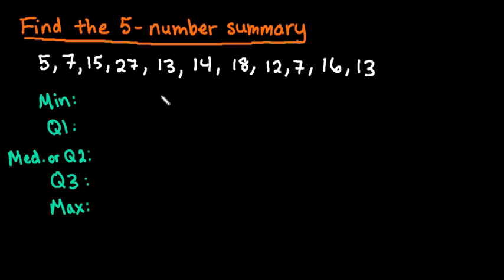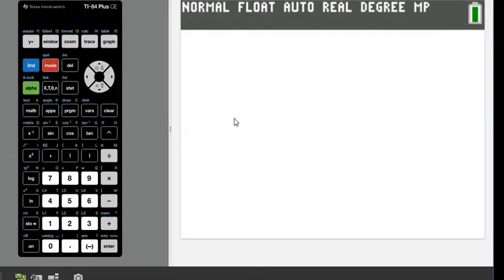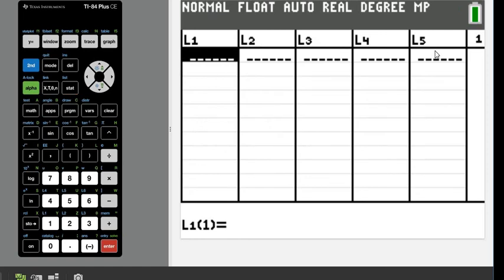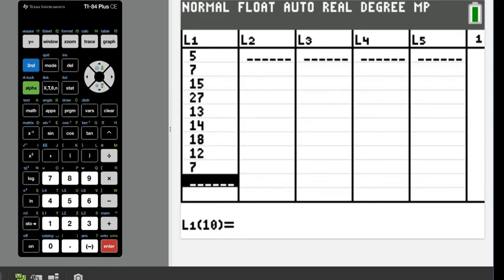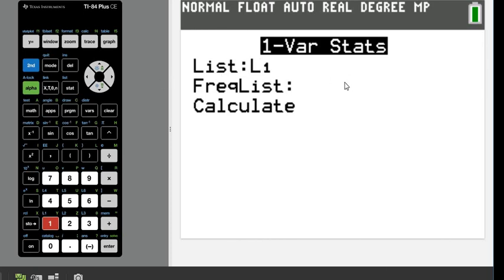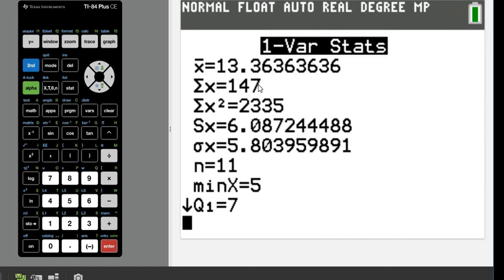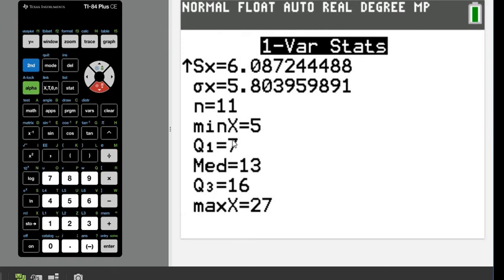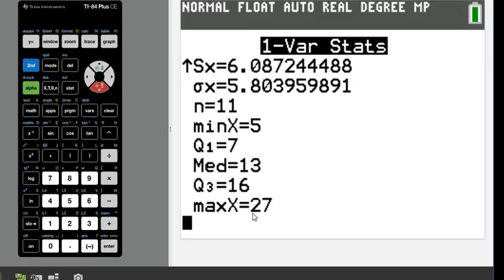5 Number Summary TI 84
Learn how to find the five number summary using the TI-84 graphing calculator. The 5-number summary consists of finding the minimum, 1st quartile, median, 3rd quartile, and the maximum. This is a very quick process using the TI-84.